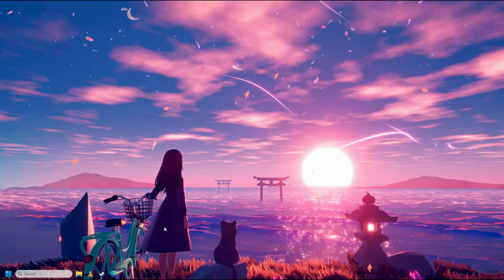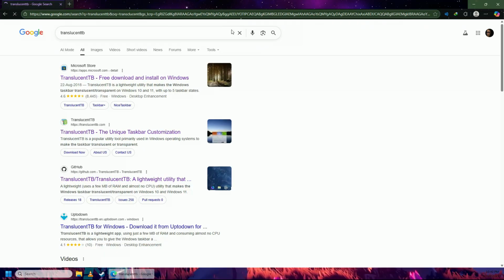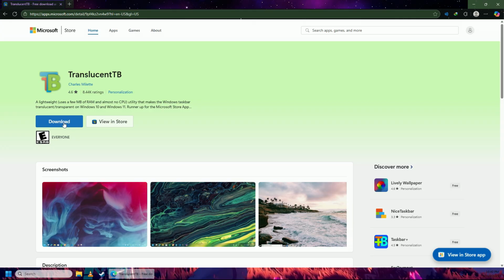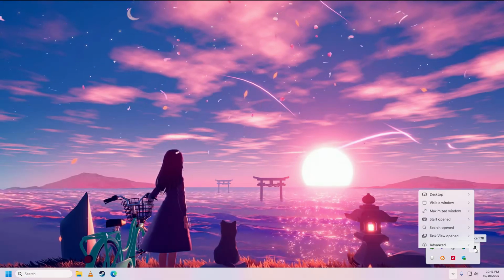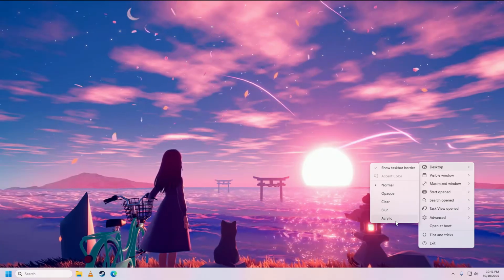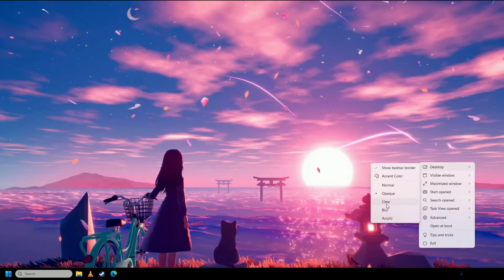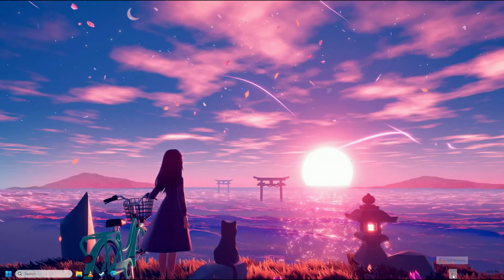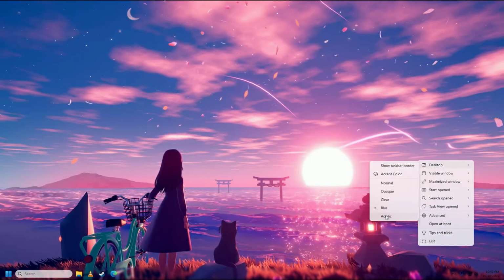How to Get Transparent Taskbar in Windows 11 (2025 METHOD)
Start by pressing *Windows + I* on your keyboard to open the Settings menu. From the left sidebar, go to *Personalization* and then select *Colors*. This is where you can customize the look of your Windows interface, including the taskbar.

*Step 2: Enable Transparency Effects*
Scroll down until you find the *Transparency Effects* option. Turn it *On*. This enables a sleek, glass-like effect across your taskbar, Start Menu, and other interface elements, giving your desktop a clean and modern look.

*Step 3: Use a Third-Party Tool (Optional)*
If you want full transparency instead of the default frosted glass effect, you can use trusted apps like *TranslucentTB* or *TaskbarX*. Download one of these tools from the Microsoft Store or their official websites. These apps let you adjust the transparency level, add blur effects, or even color transitions.

*Step 4: Configure the Transparency Settings*
After installation, open your chosen tool. For example, in *TranslucentTB*, select *Clear* mode to make your taskbar completely transparent. You can also choose *Dynamic* options to adjust effects when windows are maximized or minimized.

*Step 5: Save and Apply Settings*
Once you’re satisfied with the appearance, save your settings and restart your PC if needed. You’ll now have a fully *transparent taskbar* that looks smooth and visually appealing.

This simple method gives your Windows 11 desktop a modern, polished design — perfect for those who value minimalism and aesthetics in their workspace.

-- TechVersity